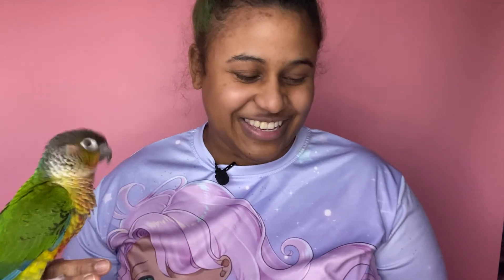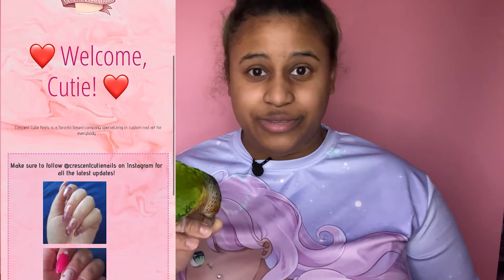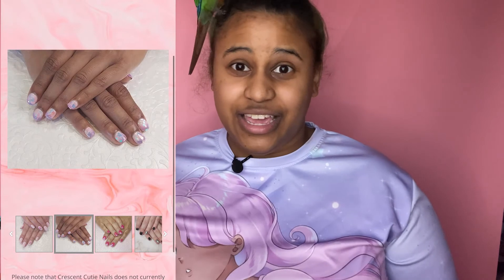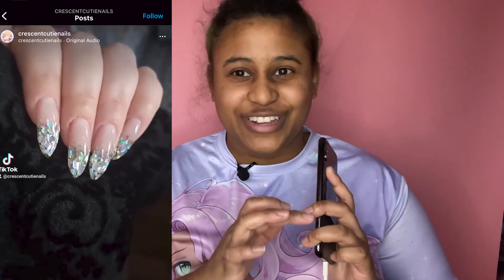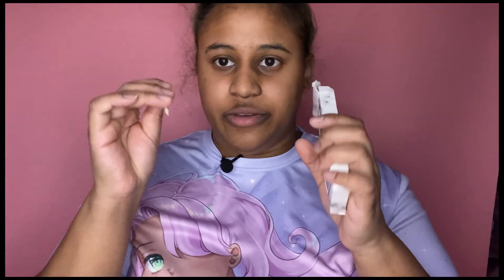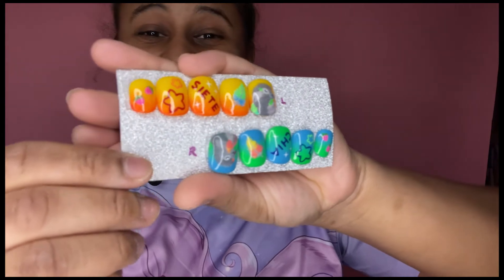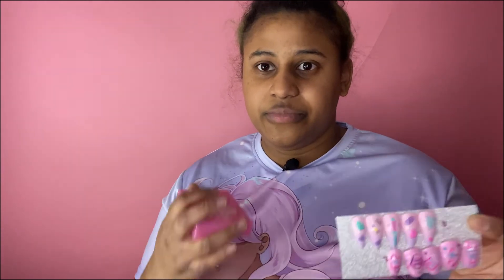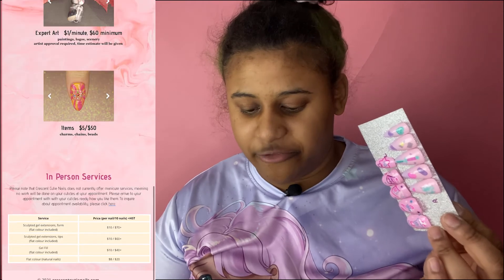Crescent Cutie Nails | Review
Hola mi gente, today I will be reviewing hand painted, reusable custom nail from Crescent Cutie Nails. A  company based in Toronto, Canada specializing in custom nail art for everybody.  Thank you to Christina, the artist behind Crescent Cuie Nails, for allowing me to show you all their nails designs. If you want to learn more or purchase your own set, the links to their shop and Etsy is below!

Crescent Cutie Nails even blessed us with a code for their Etsy shop, in which you can save some money with. There’s no expiry, and it’s valid as of today.

00:00:00 Intro
00:02:14 About Crescent Cutie Nails
00:07:23 Packaging from CCN
00:07:49 First Custom Nail Set - "Chia & Siete"
00:12:33 "Girly Gang" and "Neon Star Diner" Custom Nail Sets
00:13:11 All 3 sets shown
00:13:50 My thoughts on the nails
00:14:28 Sizing of nails
00:16:17 Coordinate pictures with "Neon Star Diner" nail set
00:17:30 Pricing of nails
00:19:28 Conclusion

If you liked this video then consider supporting me~